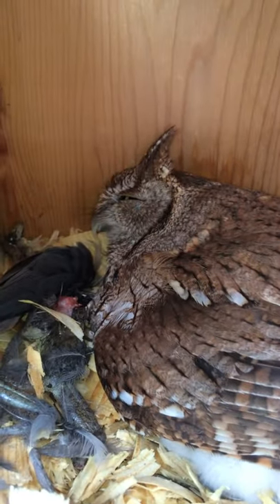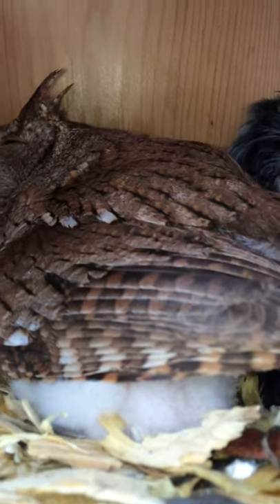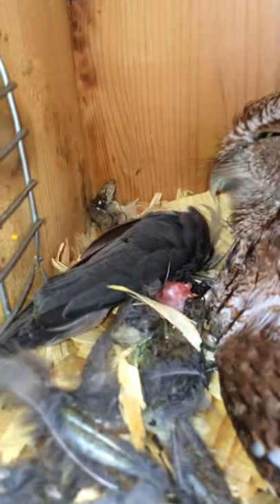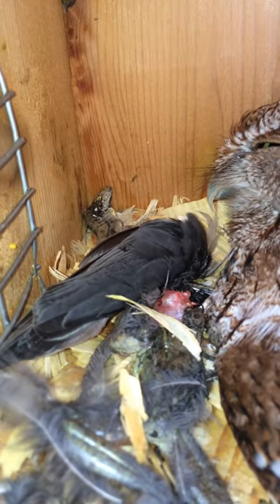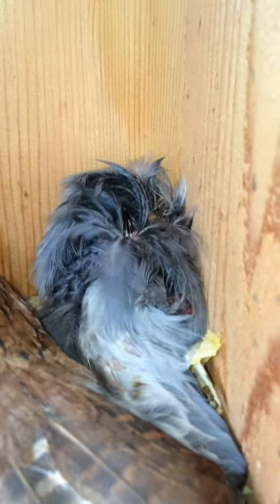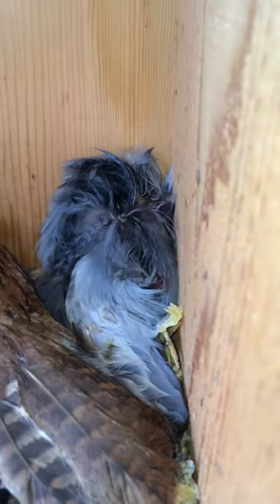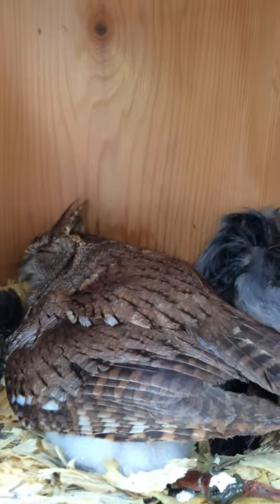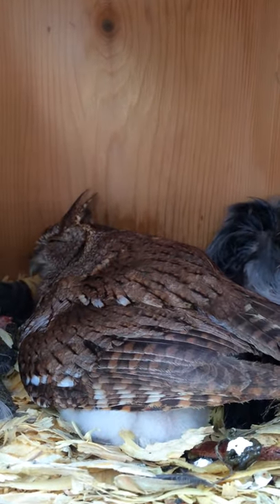What do Eastern Screech Owls eat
People always ask, ‘what do the Eastern Screech Owls eat and feed their young?’
Come take a look inside the birdhouse with us 👀